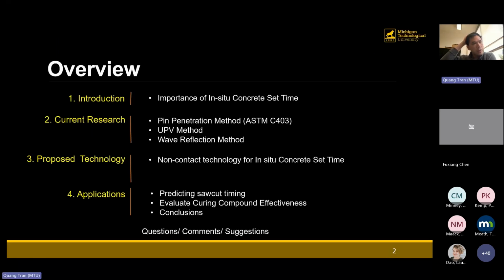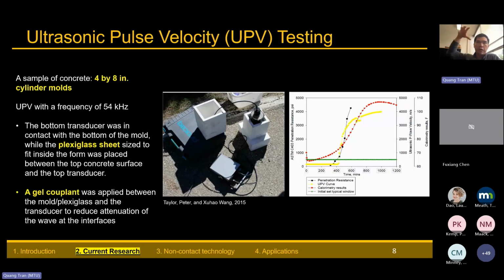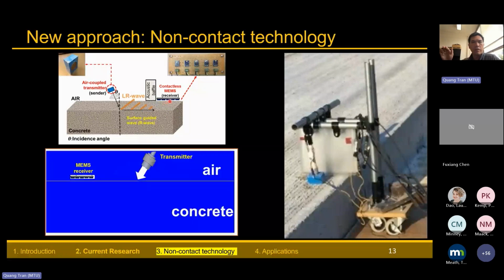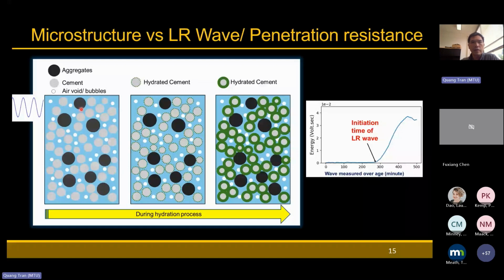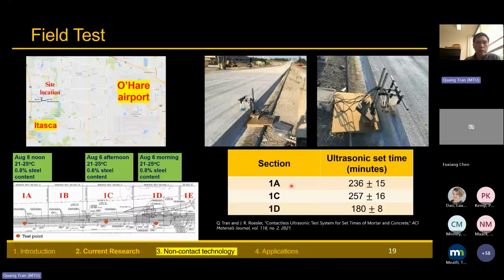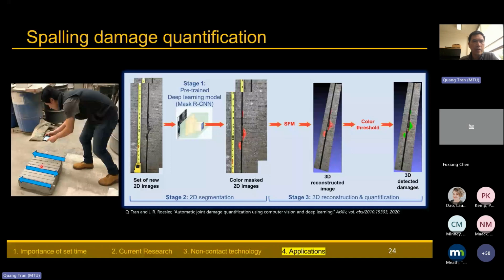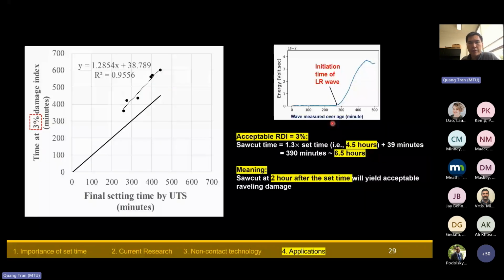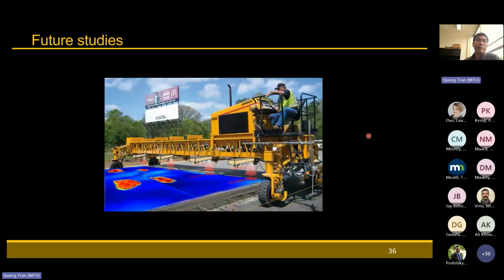Research Pays Off | May 2024: New Non-Contact Systems for Concrete Pavement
NRRA Research Pays Off | May2024
New Non-contact Systems for Enhancing Early Age Concrete Pavements presented by Quang Tran, Ph.D., Michigan Tech

Current pavement construction guidelines do not provide adequate and accurate information for personnel about optimal timing to initiate construction activities, such as sawcutting, formwork removal, or applying curing compounds. As of now, decision-making and timing for construction activities heavily rely on the experience and subjectivity of field engineers, contractors, and operators. Additionally, due to the interaction between concrete and climatic conditions, accurately predicting the timing of construction activities remains challenging, even for experienced personnel. The current approaches are based on visual inspection by field engineering, leading to conflicts among different construction parties, including contractors, management agencies, and design engineers.

To address these challenges, a new non-contact and nondestructive system has been developed to support decision-making in concrete pavement construction activities. The system provides in-situ and real time data on early-age concrete properties, including setting time, spalling damage, and surface cracking. The non-contact system has been successfully field validated on three field test sections of a concrete pavement in Itasca, IL. Furthermore, the system was able to evaluate the effectiveness of curing methods through monitoring of the near-surface damage of early-age hydrating paste. It easily distinguished the specimen damage differences between the no curing surface, plastic cover cure, and wax-based curing.

Moreover, this non-contact system can support field construction personnel in predicting sawcut initiation time and assessing the quality of sawn joints. We also developed a nondestructive technique to verify the existence of cracks activated below the sawcut joints, which are not visible from the concrete slab surface. This comprehensive approach offers significant potential to improve construction efficiency and quality while minimizing conflicts among construction parties.